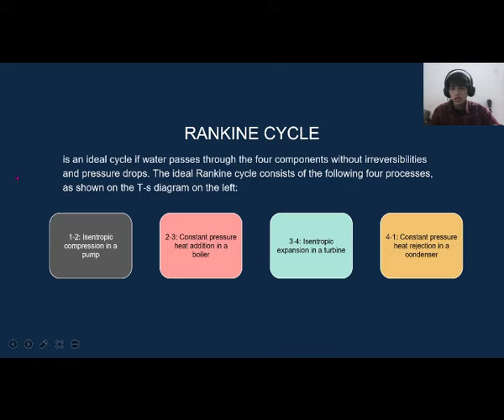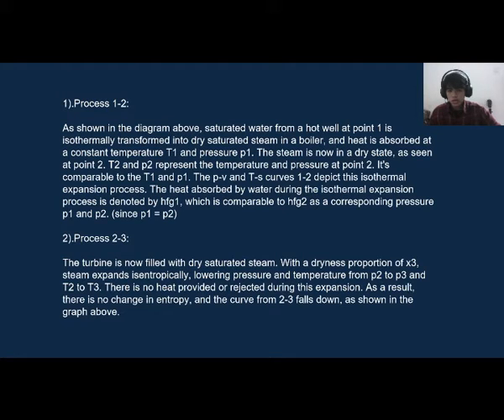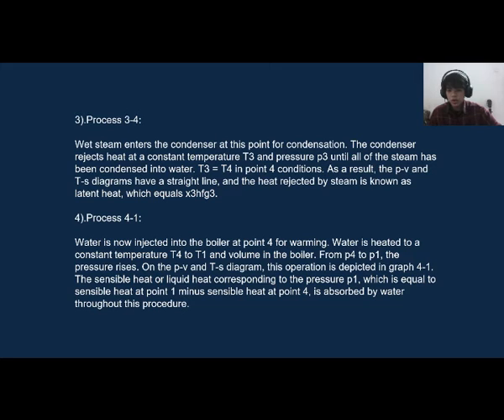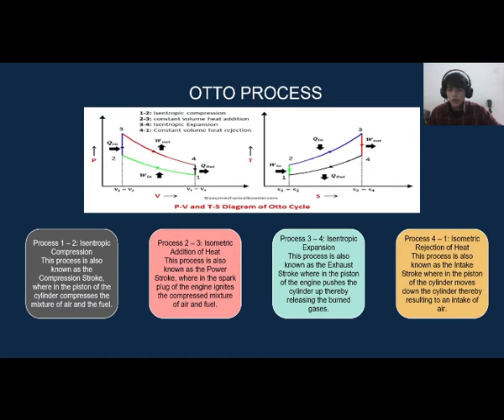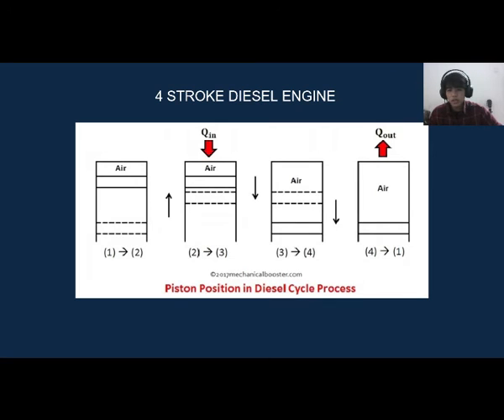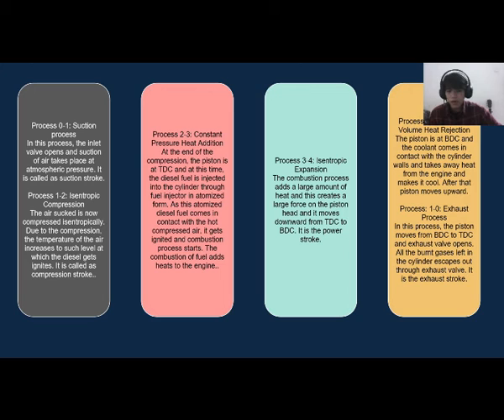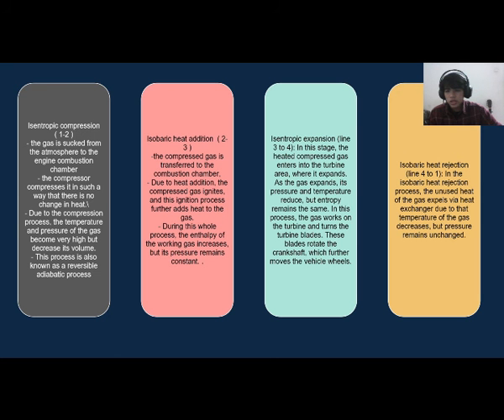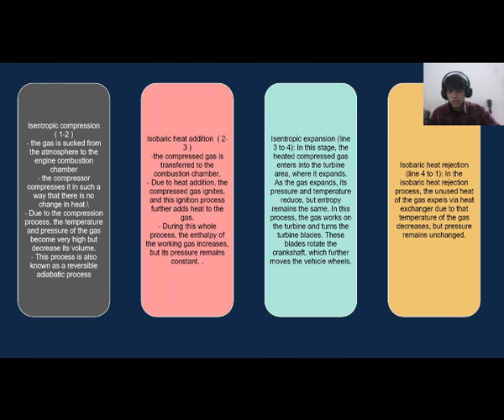01DKM19F1202 ENGINEERING PLANT